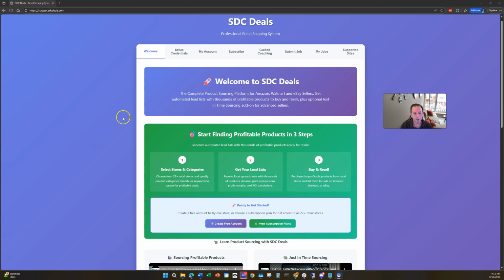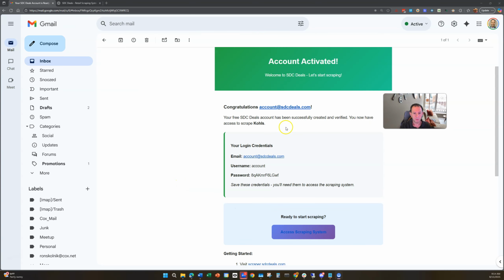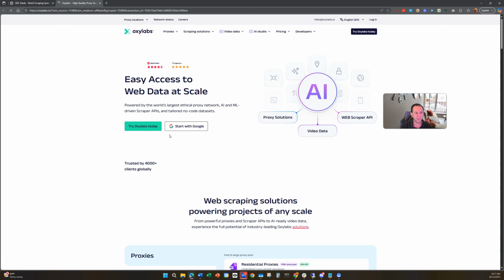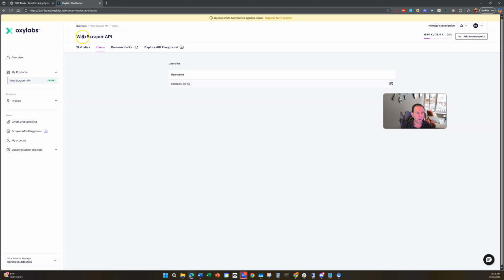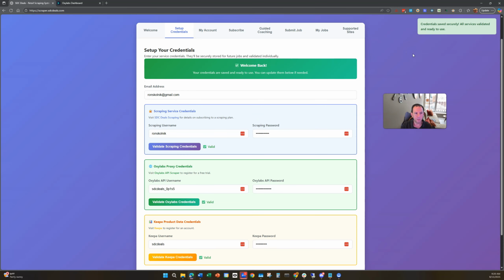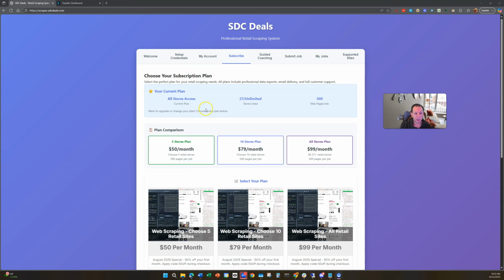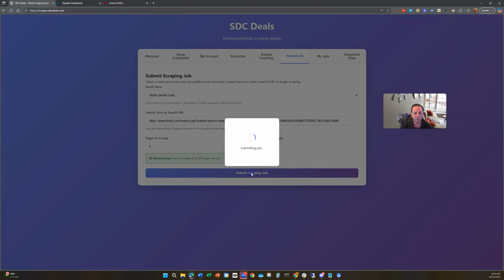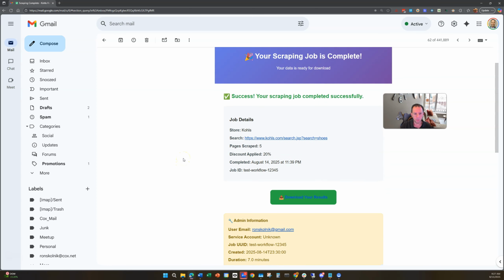Web Interface Overview - How to Set Up Your SDC Deals Account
Set up your account in just a few minutes and begin generating detailed product lead list for reselling on Amazon, Walmart, and eBay.

Learn about selling on Amazon and Walmart by web scraping products and bulk listing them for sale via online and retail arbitrage.   This is a turnkey system that generates thousands of products to bulk list for sale without any knowledge or prior experience needed.

Join our thriving community and stay updated with the latest tips, strategies, and exclusive content:

Be part of our growing online family and get the inside scoop on Amazon FBA success!  💻🚀

Just in Time Sourcing

This is a new Amazon sourcing method that combines Web Scraping with Dropshipping to list hundreds or thousands of items for sale on Amazon, then purchase and fulfill orders as they come in.

Web scraping automatically collects details about products from a retail website. This strategy is used to directly compare products from the retail website to Amazon, without having to manually search and analyze each product.   Creating the sheets has been fully automated - no coding or development experience necessary.

This process automates the steps of running web scrapes from retail stores using existing script templates to start scraping immediately.  There is no prior experience required.   The automated process creates a formatted, custom product sourcing spreadsheet that directly compares the products to Amazon, complete with information on cost, profit, ROI, sales rank, offer count, price stability, and more.   Only the items that have a direct match to Amazon are displayed, which saves you time and effort!

Create Custom Product Leads

These Product Lead Spreadsheets are an essential tool for any existing or aspiring Amazon seller. Each spreadsheet is pre-filled with real data for products that precisely match specific items on Amazon. Designed to streamline your research process, these resources let you zero in on analysis and selection, transforming the way you source products for Amazon.

Discover the potential of spreadsheet lead sourcing and how it can provide you with invaluable insights into identifying successful and profitable products for your Amazon store.